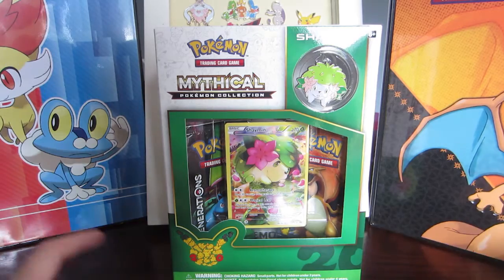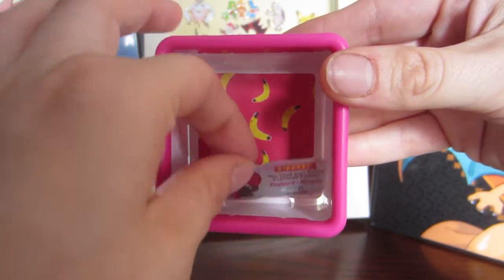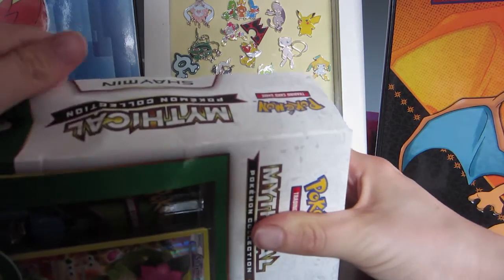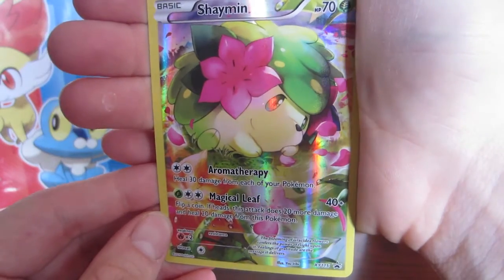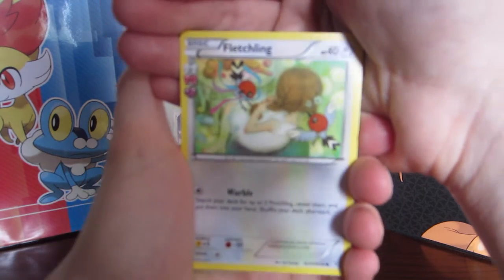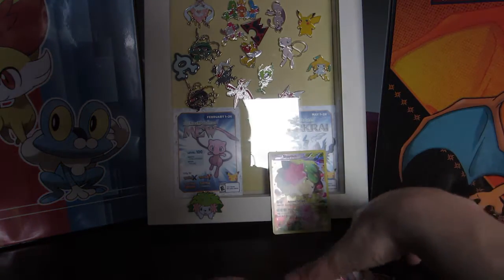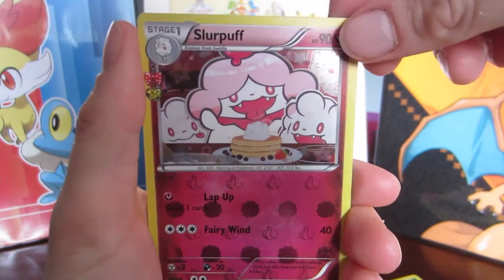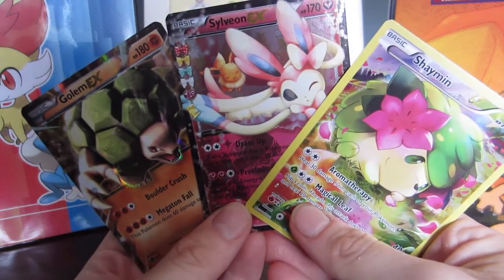Mythical Shaymin Collection Box Opening!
You know, it's a *shaymin* that I can't just buy dozens of these boxes, so that I can collect them as well as the cards. I'll just have to open them here online with you!